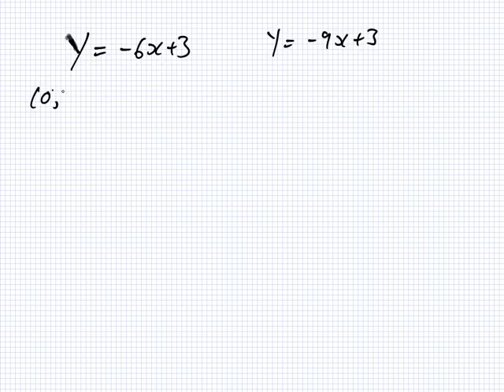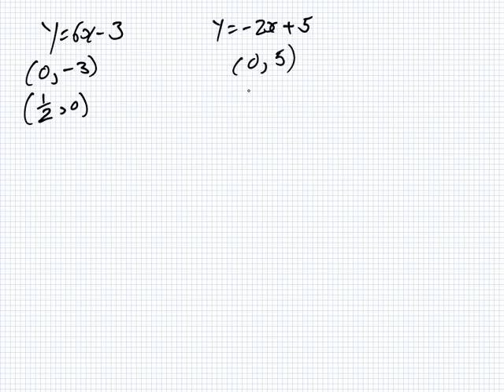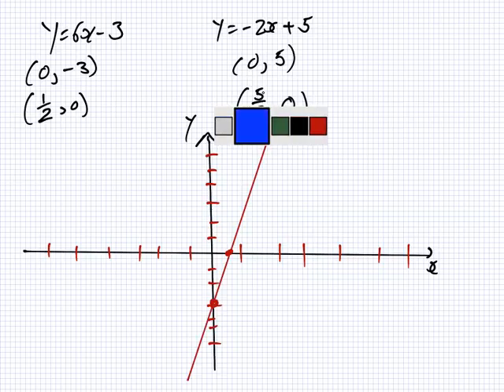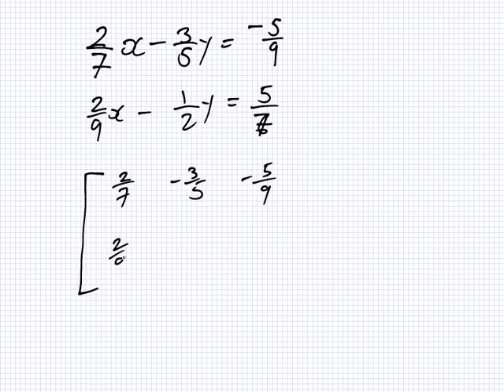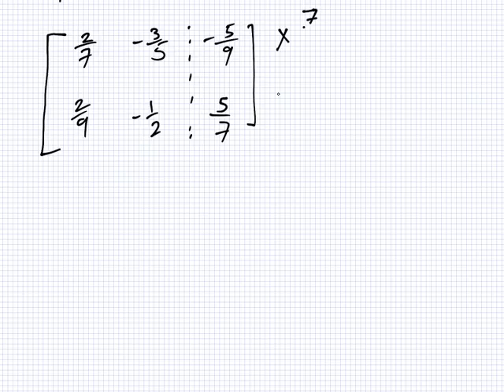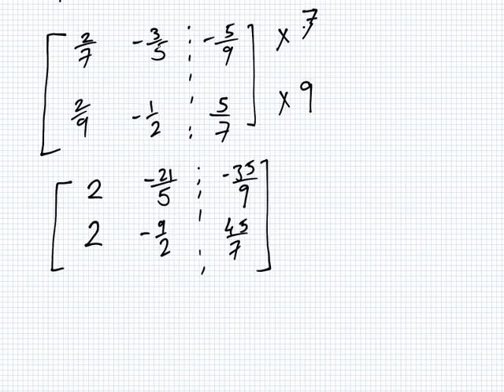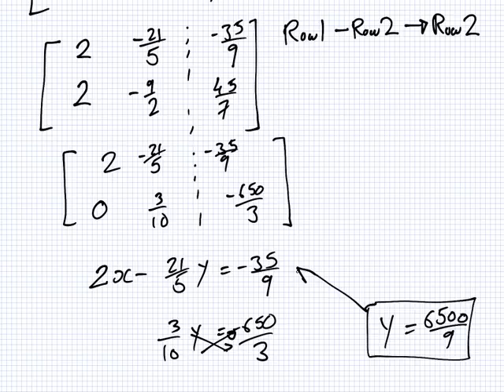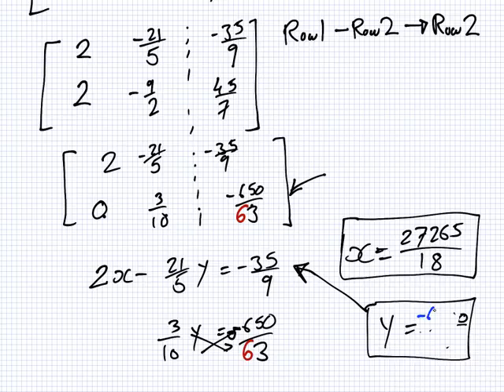Mathematics Part 1 | Tutorial | Engineering Students 16 Jan